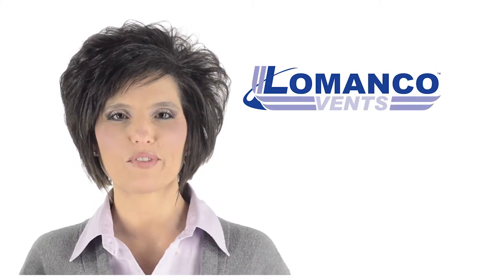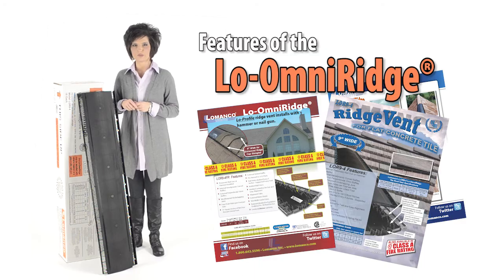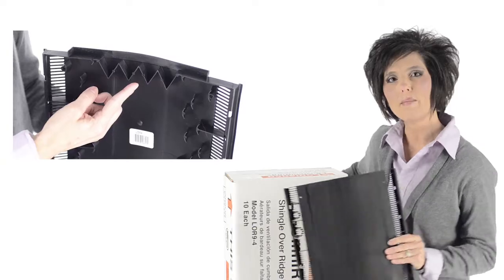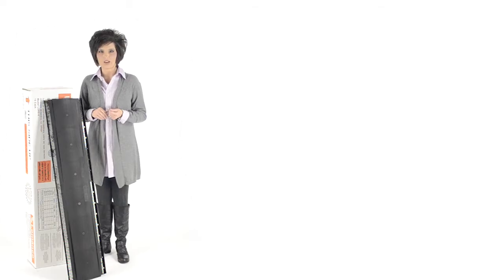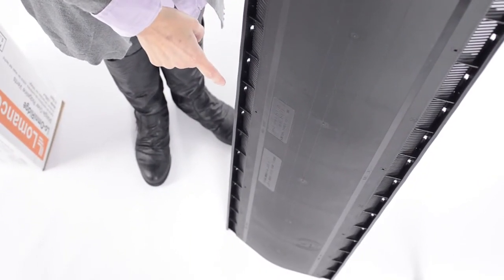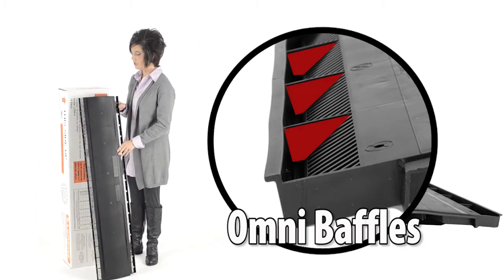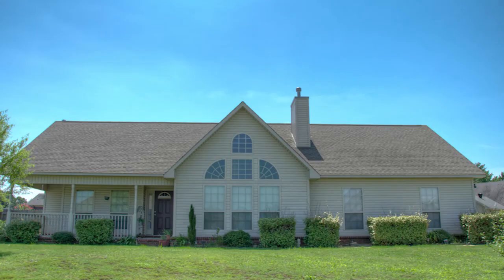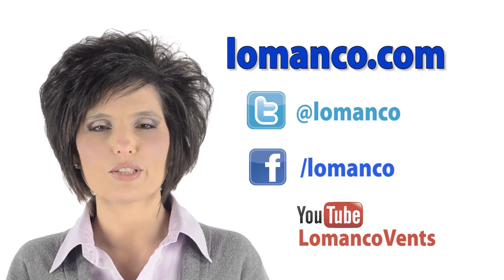Lomanco® Lo-OmniRidge® LOR9-4 Ridge Vent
Omni Series Ridge Vents are the air flow acceleration design, which maximizes ventilation capacity, along with the internal aerodynamic curved baffles and external perpendicular omni baffles, which maximize weather protection. External omni baffles allow air flow from any direction while the internal baffles maintain superior weather protection and performance with no filter to clog. Each Omni Series Ridge Vent design is field tested and proven effective under all weather conditions.